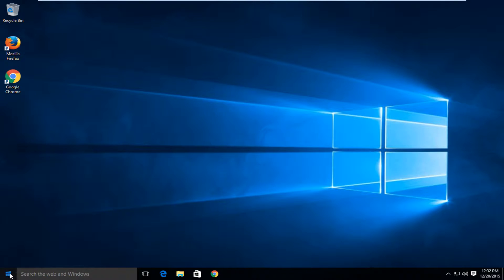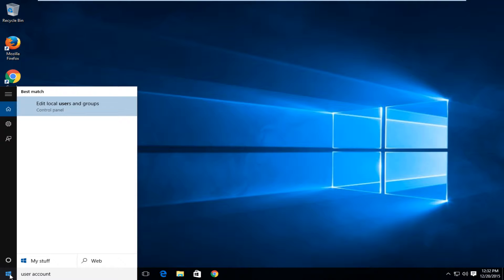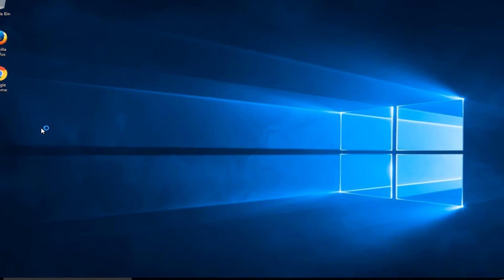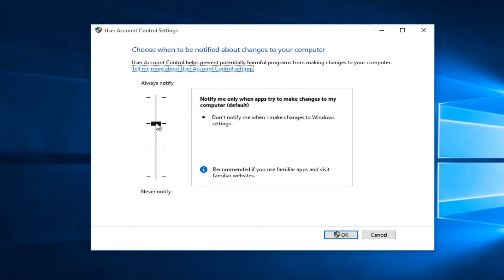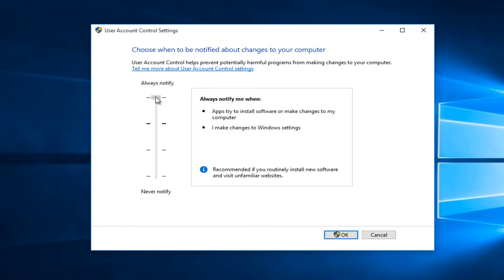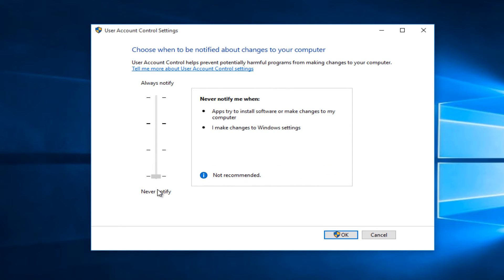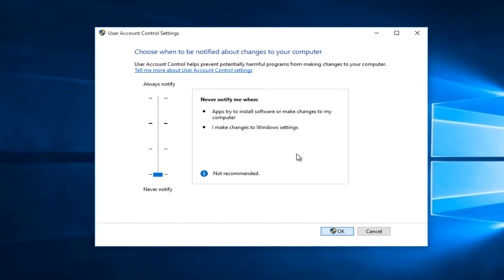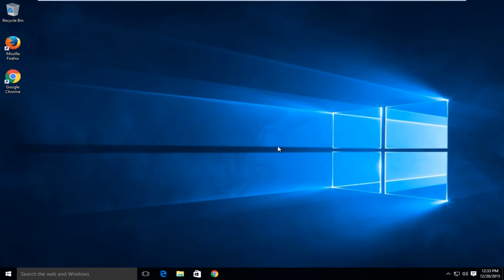How To Disable User Account Control (UAC) In Windows 10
How to turn off User Account Control on Windows 10. Or alternatively, how to disable user account control Windows 10.

This tutorial will show how to disable or modify user account control settings to best suit users needs. While Microsoft generally does not recommend disabling User Account Control (UAC), this may be a good option for those who get excessive amounts of pop-ups that take away from the users experience when using a computer.

User Account Control, or just UAC is a part of the Windows security system which prevents apps from making unwanted changes on your PC. When some software tries to change system-related parts of the Registry or the file system, Windows 10 shows an UAC confirmation dialog, where the user should confirm if he really wants to make those changes. Thus, UAC provides a special security environment for your user account with limited access rights and can elevate a particular process to full access rights when necessary. However, many users are not happy to see these UAC prompts and prefer to use Windows 10 with the classic security model, i.e. by creating limited and administrator accounts like in Windows XP and earlier. If you are one of those users, here is how to disable UAC and get rid of its popups in Windows 10.